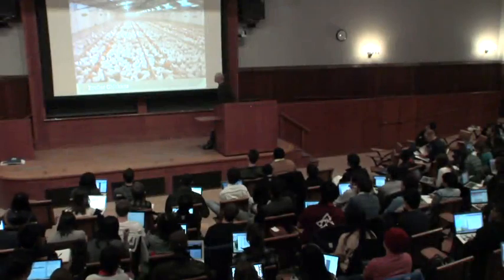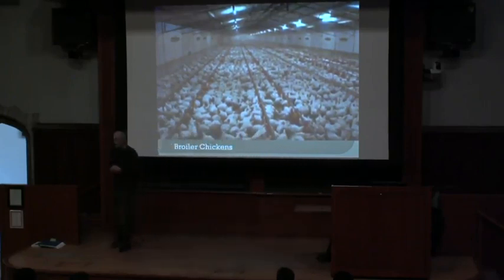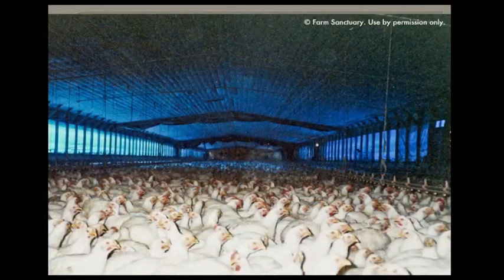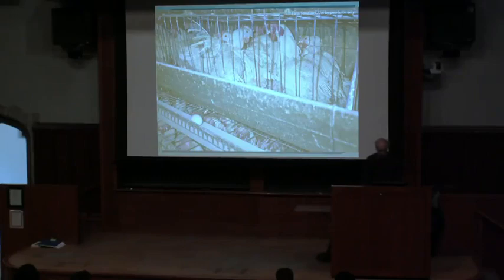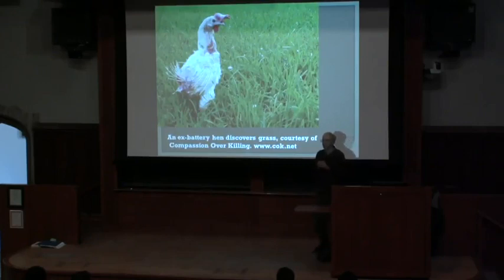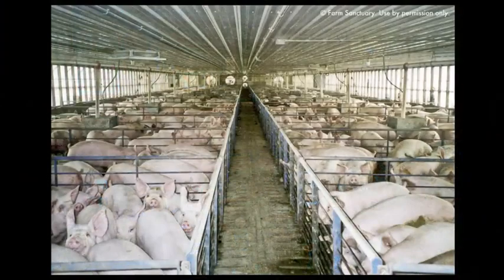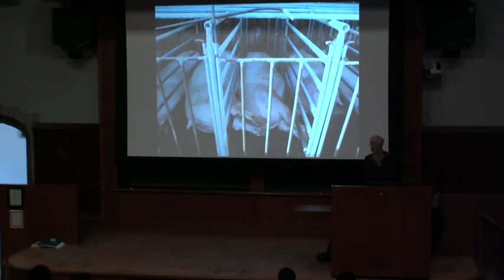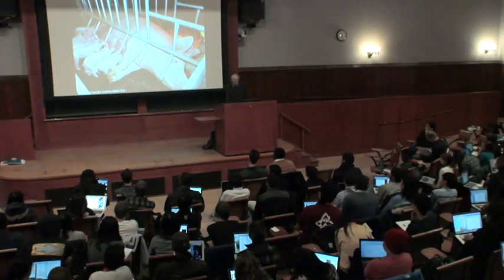Factory Farmed Chicken, Eggs and Pigs